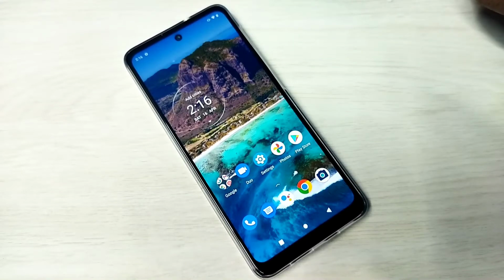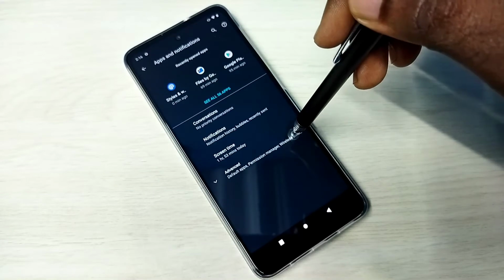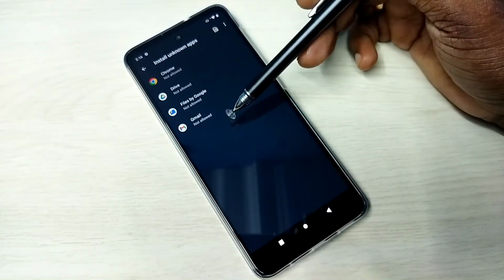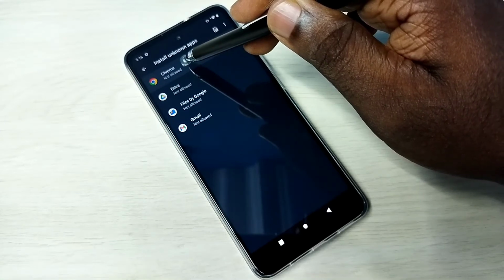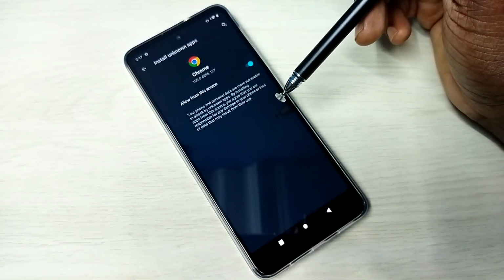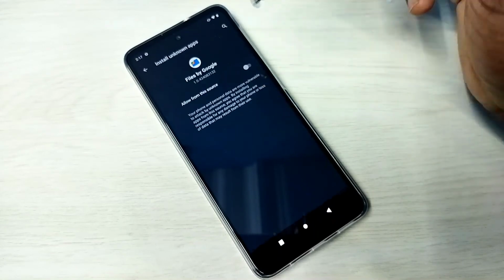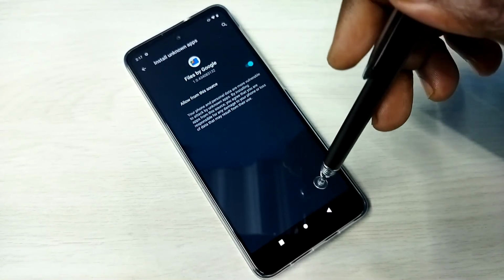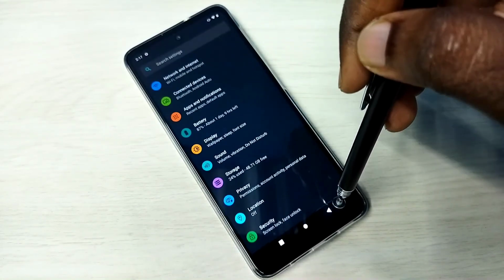Motorola Moto | Allow & Deny Install Unknown Apps Permission | Enable Unknown Sources on Moto Phones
Motorola Moto | Allow & Deny Install Unknown Apps Permission | Enable Unknown Sources on Moto Phones,Disable Unknown Sources, Enable Unknown Sources, fix App Not installed Error, Deny Install Unknown Apps Permission,Allow Install Unknown Apps Permission, Install Unknown apps, Allow from this source, install apps from unknown sources, Motorola, Moto, Android, Phone, Mobile